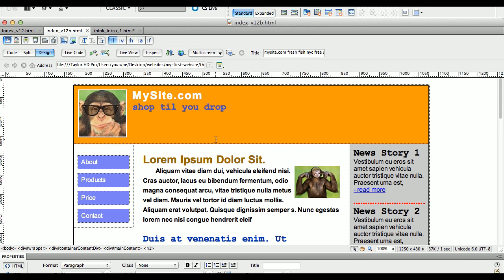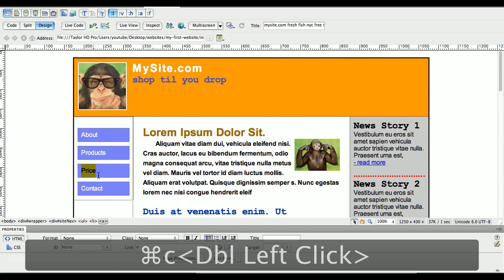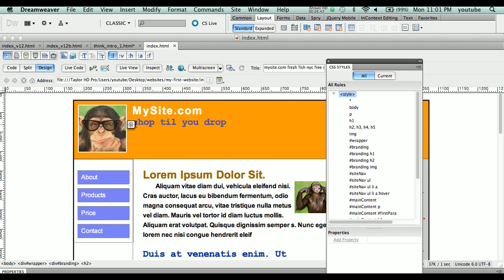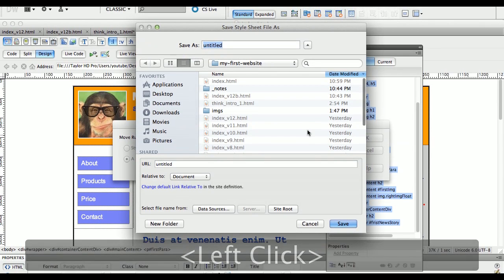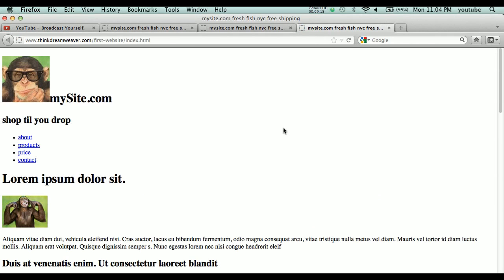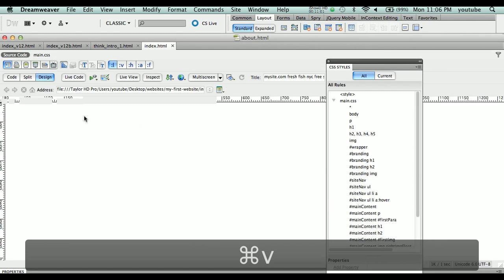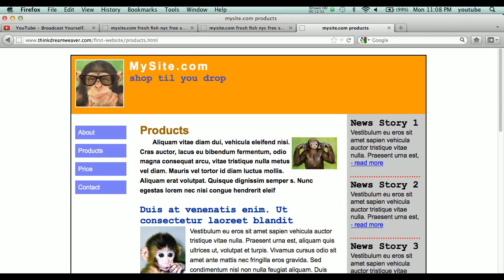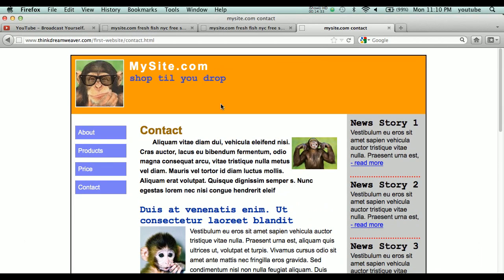Learn how to upload FTP your new webpages to your host server using Dreamweaver CS5.5 Tutorials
How to upload files via FTP in Dreamweaver CS5
FTP upload your new website, webpages to your web server. Learn how to build, design, create, edit, develop and build a professional CSS based website solution with Dreamweaver CS software from Adobe. Create html5 tags, div tags and format them with CSS rules using my simple to follow and comprehend step-by-step learning, training method